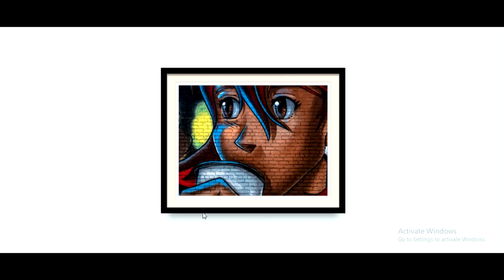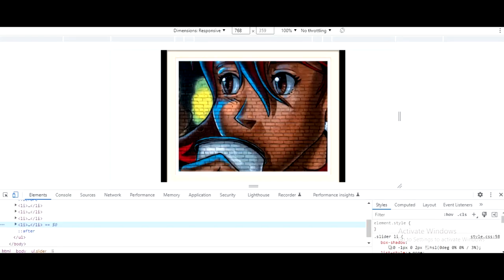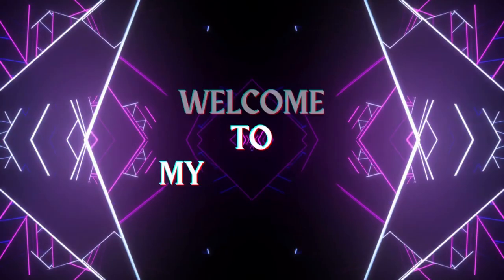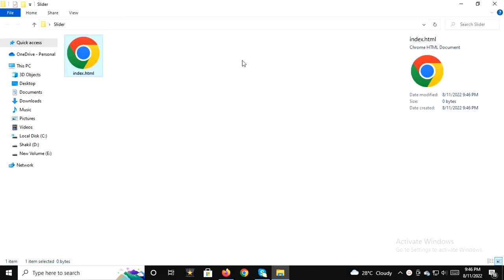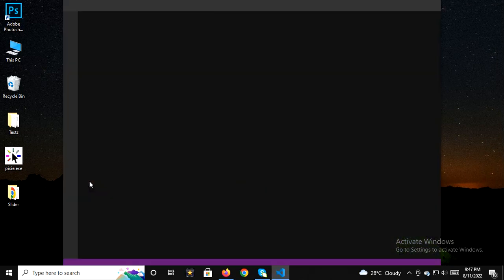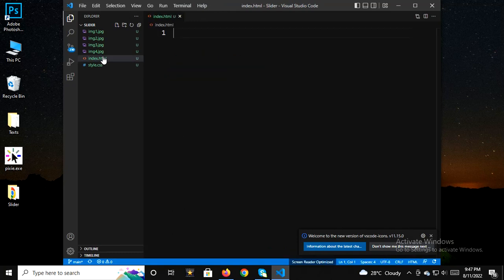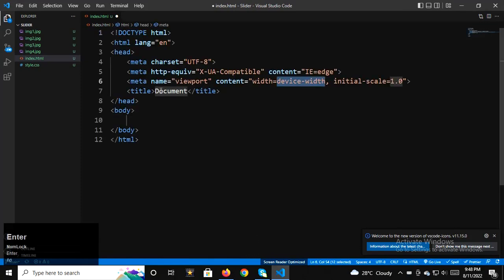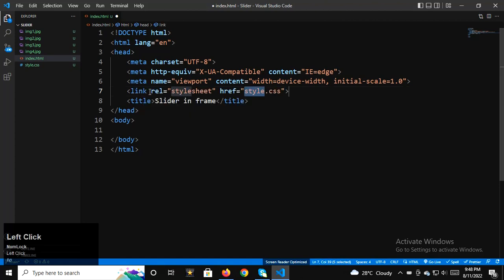Image Slider - Make Image Slider In Photo frame with HTML CSS - Responsive Image Slider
Image Slider -
In this video, you will learn How to Make an Image Slider In a Photo frame with HTML CSS  Responsive Image Slider.